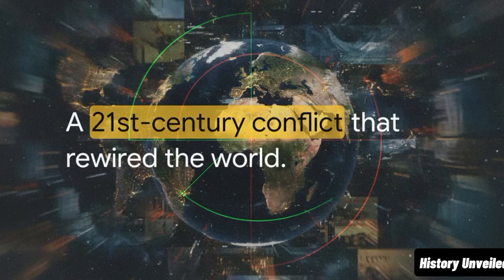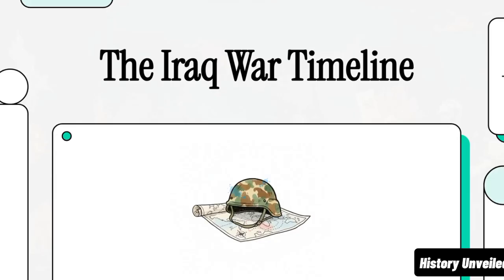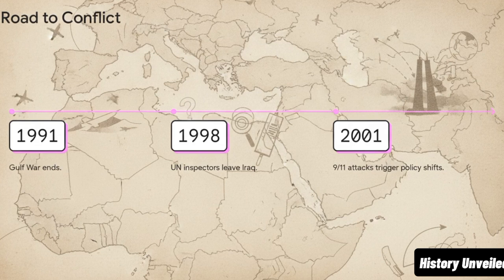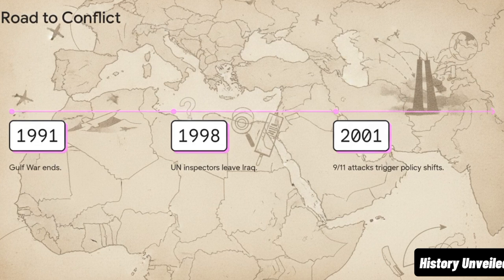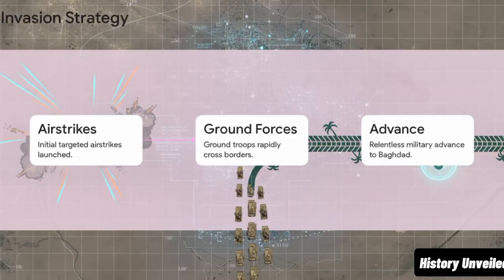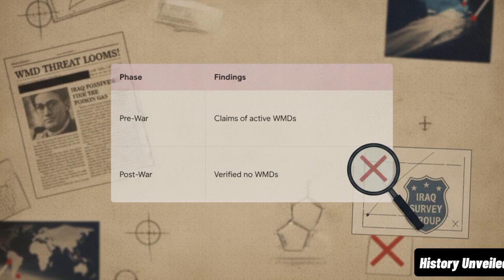The Iraq War Explained: What Really Happened?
Why did the United States invade Iraq in 2003?
This documentary explores the complete timeline of the Iraq War, from the aftermath of the 1991 Gulf War and the events after 9/11 to the 2003 invasion, the fall of Baghdad, the capture of Saddam Hussein, and the long-term consequences.
The documentary distinguishes between established historical facts, disputed claims, and later findings, using historical context rather than taking a political side.
Topics Covered:
Saddam Hussein
Gulf War
9/11
WMD claims
Operation Iraqi Freedom
Fall of Baghdad
Saddam Hussein's capture
Long-term consequences